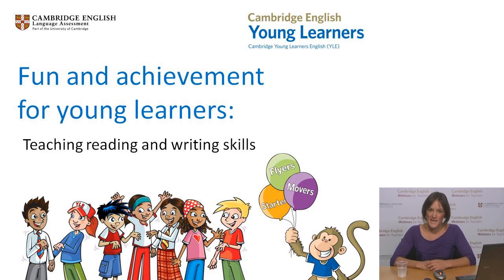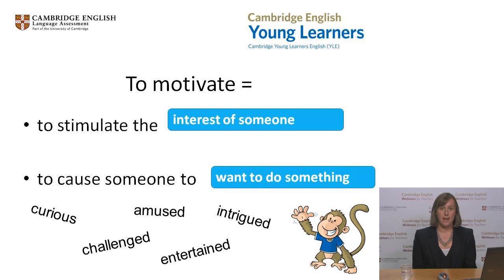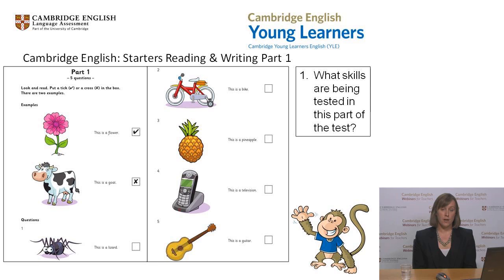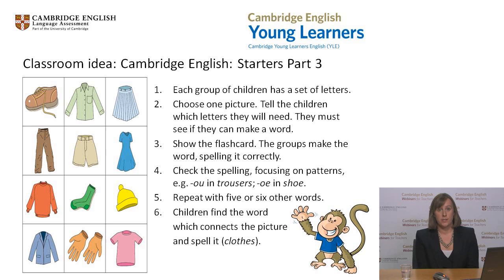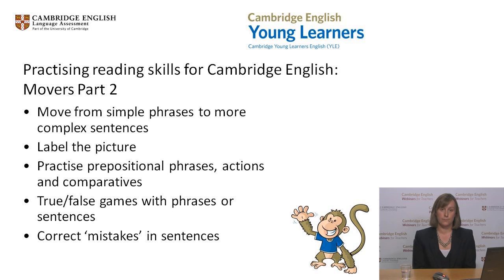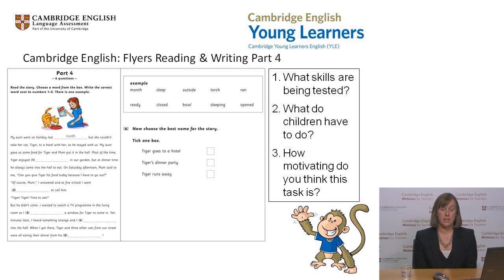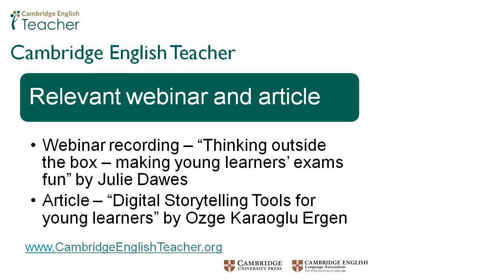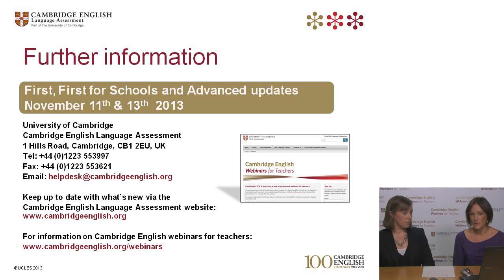Fun and achievement in the young learner classroom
This webinar is for teachers who prepare candidates for the Cambridge English: Young Learners tests. It may also be useful for Directors of Studies, Exams Officers, Oral Examiners, and parents of students.

Theories of motivation and how these relate to teaching young learners will be a key theme throughout the webinar. In addition, the presenter will also explore practical and interesting ways to encourage young learners to develop reading and writing skills in the classroom.

The presenters were:
Sarah Proudlove & Stephanie Offord